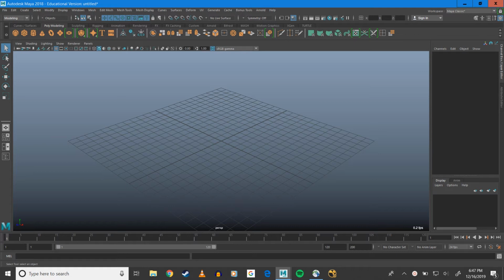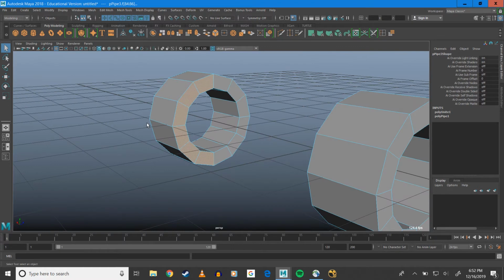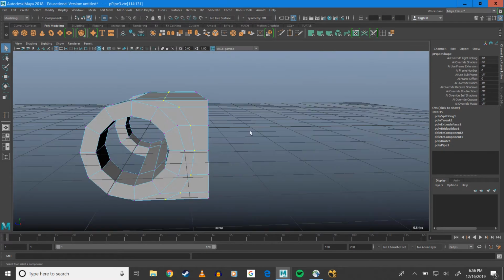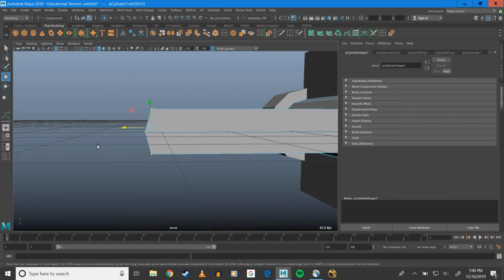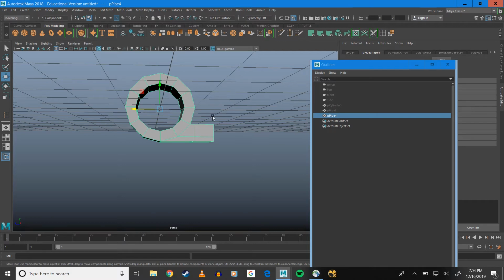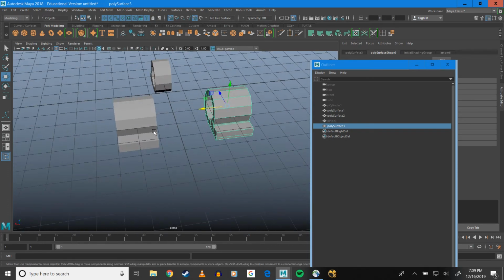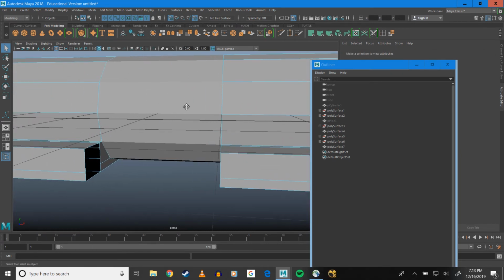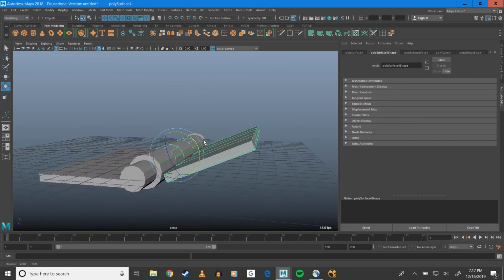Maya 2018 Tutorial Aligning Vertices and Combining Objects to Create Hinges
The purpose of this tutorial is to show how to align vertices using your basic manipulator tools, and how to combine and align objects using snapping.

In the tutorial I make a sort of joint hinge and a typical door hinge.